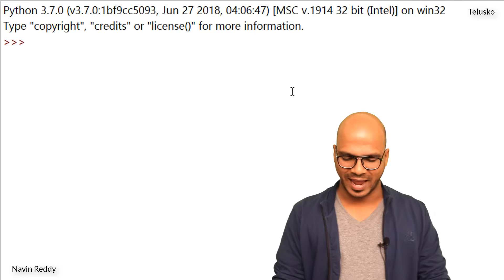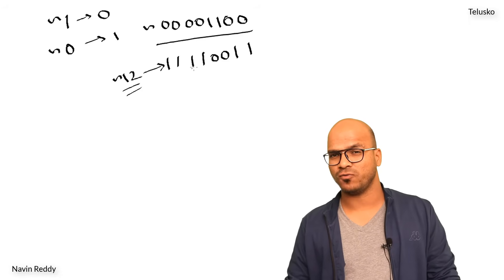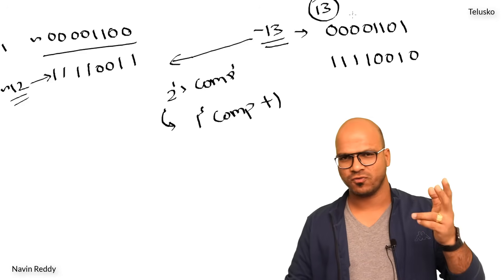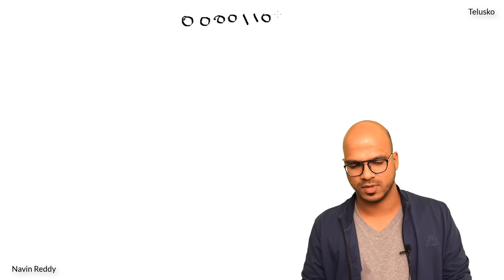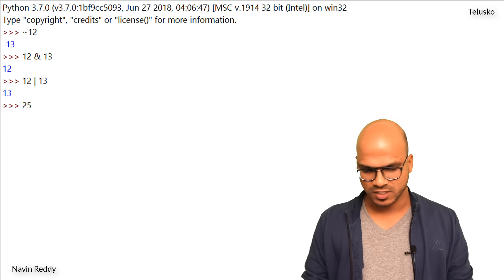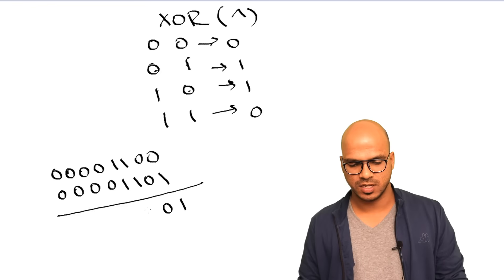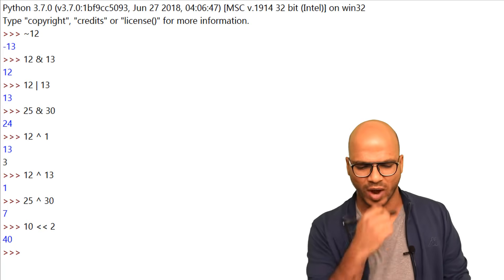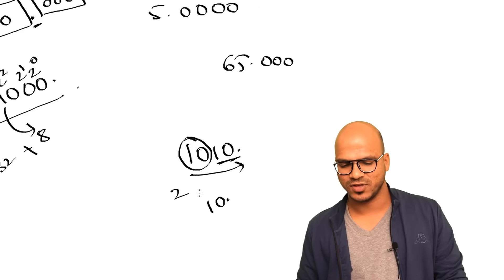#14 Python Tutorial for Beginners | Python BitWise Operators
In this lecture we will learn:
- What are Bitwise operators in Python?
- Different types of bitwise operators
- How operations performed on bits
- Implementation of bitwise operations

- In bitwise operations, the integers are first converted into binary and then operations are performed by bitwise operators on each bit or corresponding pair of bits.
- The result is returned in decimal format by the bitwise operators.
- There are six types of binary operators:-
1. Complement (~)
2. And (&)
3. Or (|)
4. XOR (^)
5. Left Shift
6. Right Shift

- Complement operator is also known as tilde(~) operator.
- Complement simply do the reverse of binary form. If a bit is 0 then it makes it 1 and vice-versa.
- Reverse of each bit of a number returns the 1's complement.
- We can store only positive numbers in our system and that's why we find the 2's complement of each negative number.
 2's complement = 1's complement +1

-AND operator will return true if both the conditions are true while the OR operator will return true if at least one condition is true.

- XOR operator will return 1 or true when there is an odd number of 1 bit present in operations and if there is an even number of 1, then it will return 0.

- Leftshift operator shift bits on the left-hand side. The right-shift operator shifts bits on the right-hand side.
- Leftshift add the bits while the right-side removes the bits.